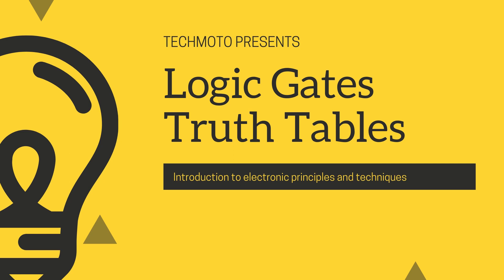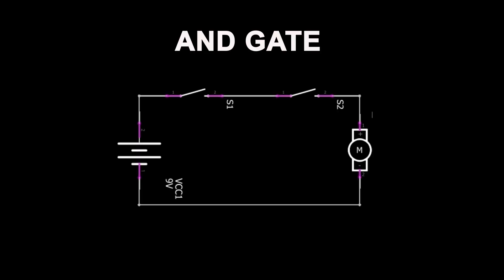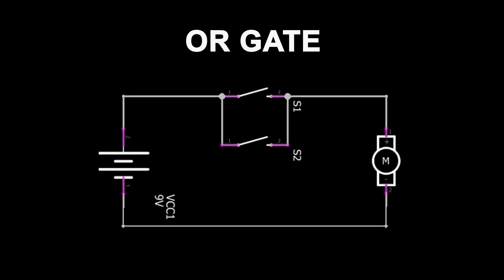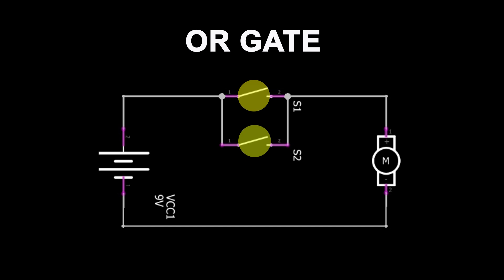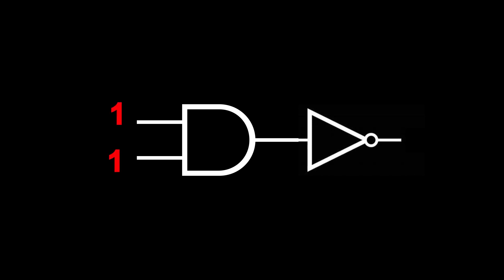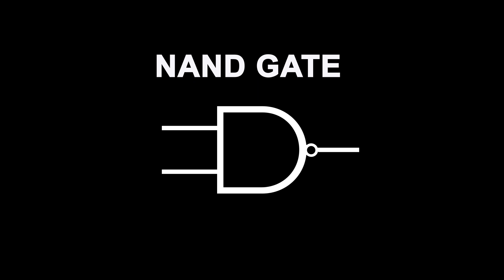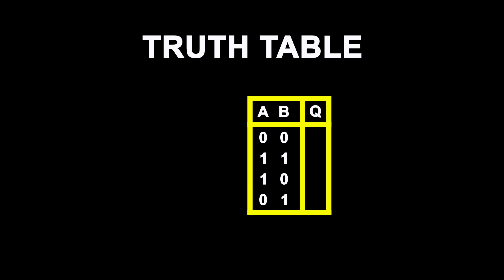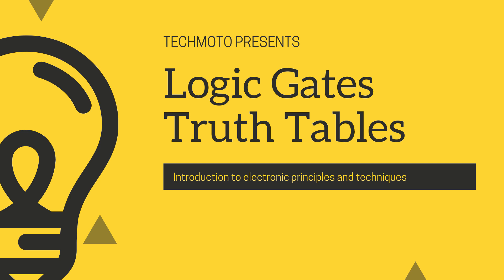'Not' Logic Gates 'and' Truth Tables f'or' Beginners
A concise and straight forward video explaining logic and truth tables.

This video is aimed at complete beginners and covers the basics of these concepts.

We cover how logic gates can be represented by switches, the different schematic symbols used for logic and how to list inputs and outputs in truth tables.